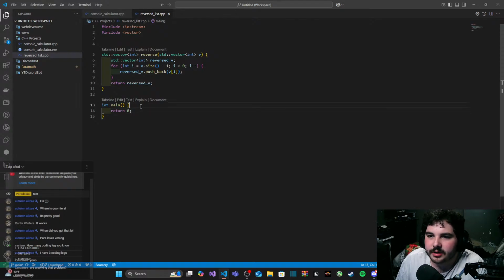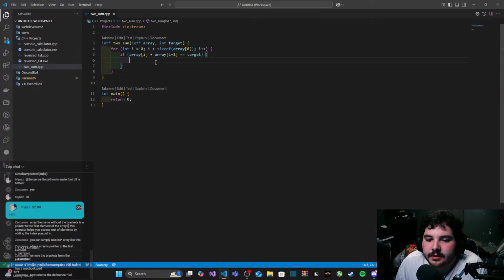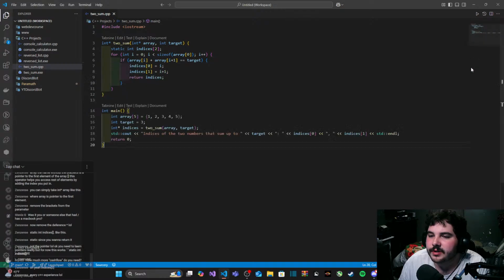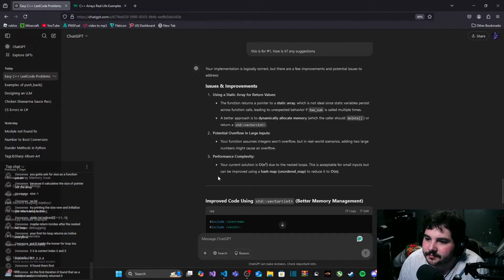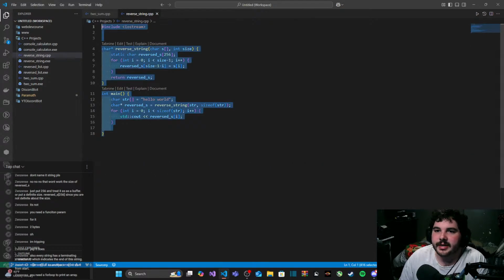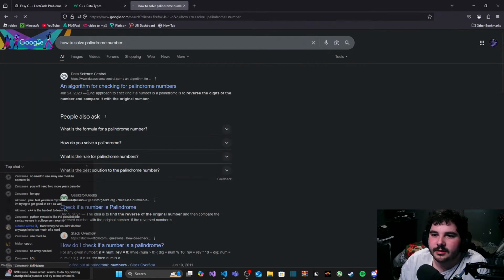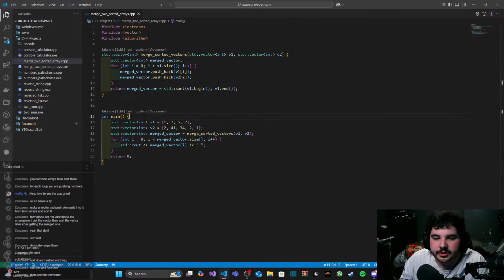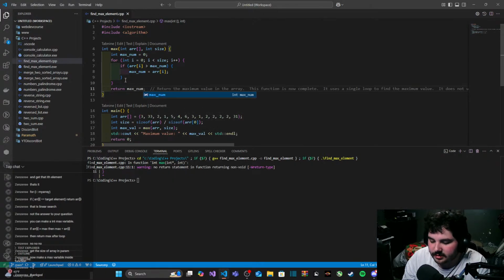Learning C++ Until I go Clinically Insane... (again) LIVE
lol lets learn C premium

Superchats + memberships all really help me out with my channel, it helps me push out more high quality content for you all :)

Create an account on my official website!

Support me!

Your donations help me push out uploads by providing me with equipment, newer and improved software, PC specs, etc... :)